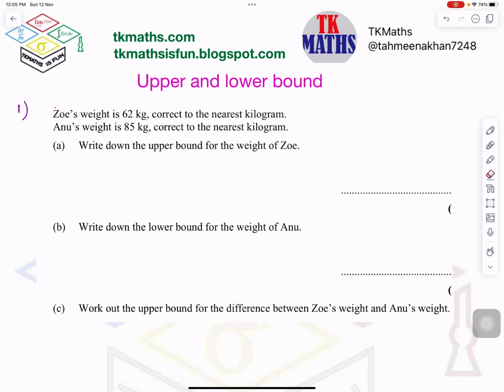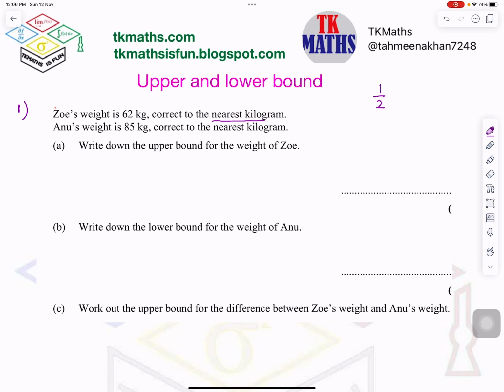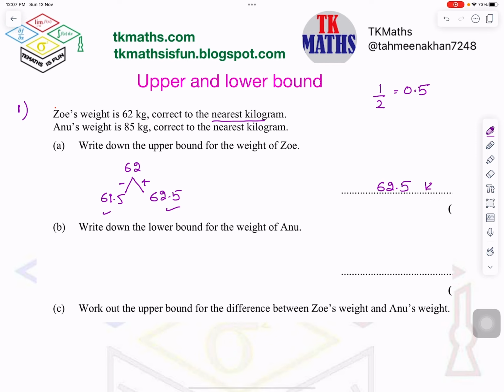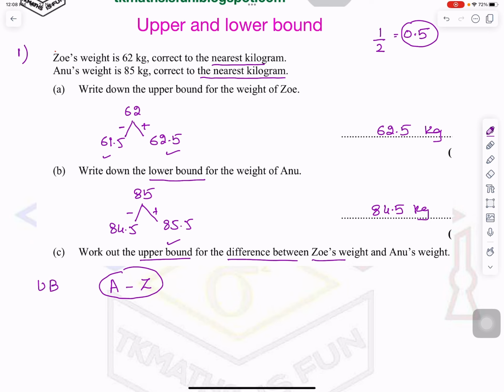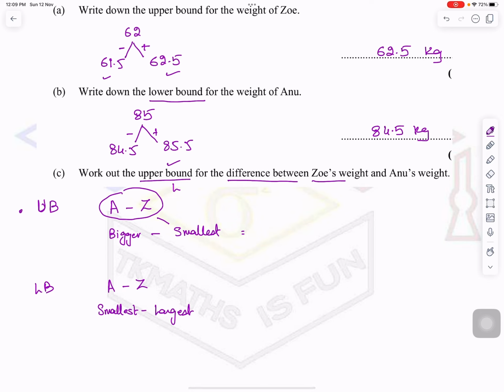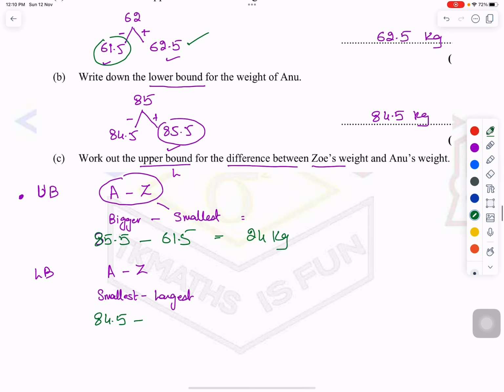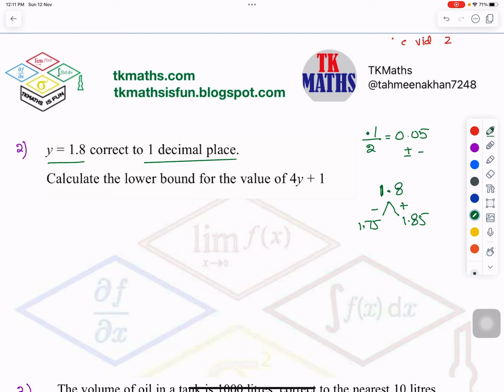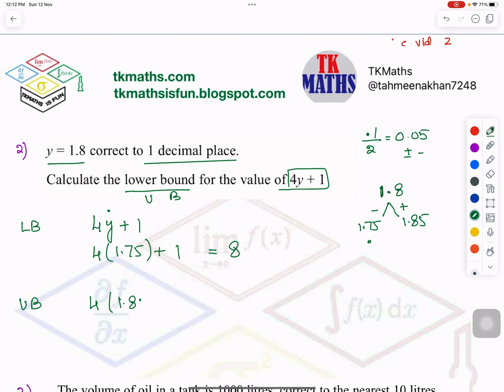TKMaths Upper and Lower Bound 1